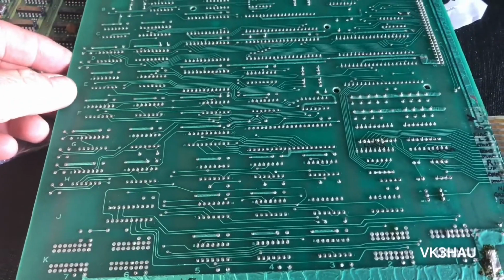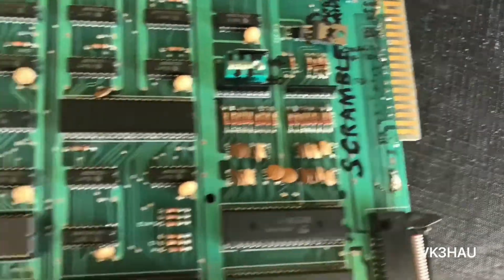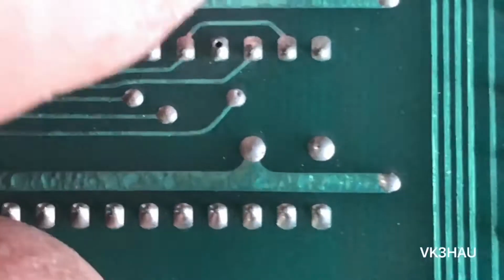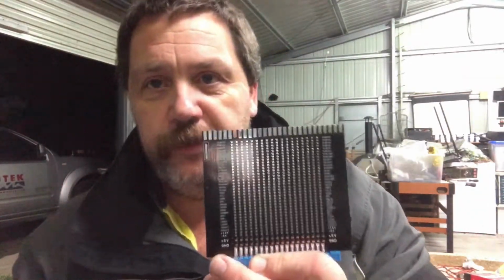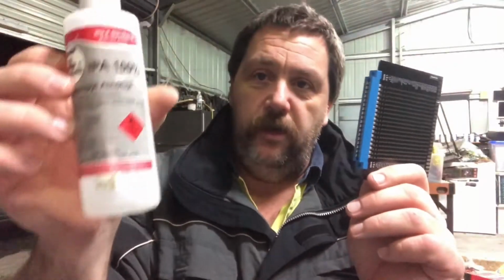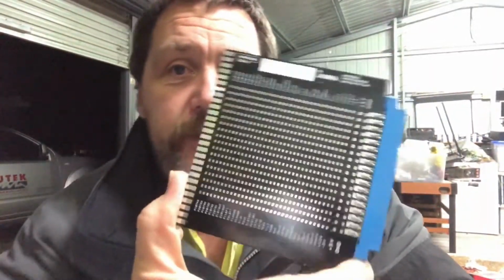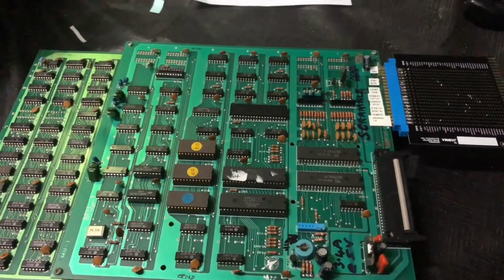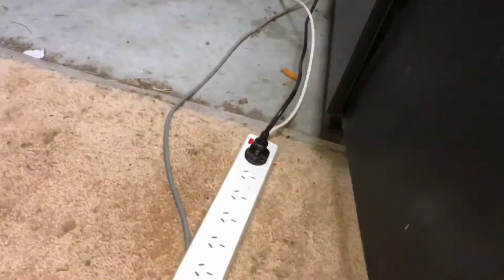Scramble arcade game.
While this video has taking some 2 months to make, the coronavirus has changed the world, there has been a large amount of death related to COVID19, both from the virus its self and suicide from the economical downfall of society , There is help, your not alone, call
Lifeline Australia 13 11 14
Mental Health Help line 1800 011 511
Suicide Call Back Service 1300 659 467
Health advice Line 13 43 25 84
Assessment & Crisis Intervention Service 131 465
Beyond Blue 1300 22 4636

Or National Coronavirus helpline 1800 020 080